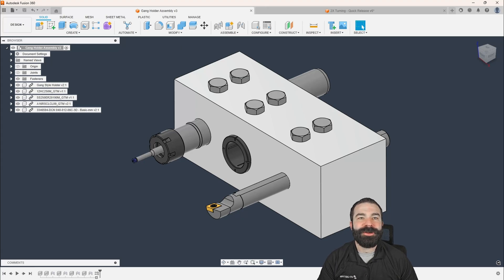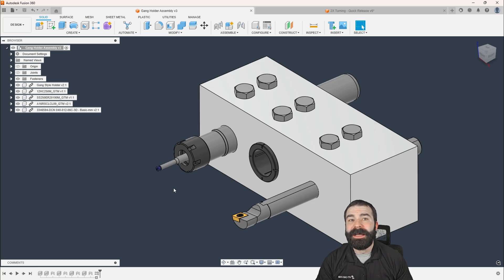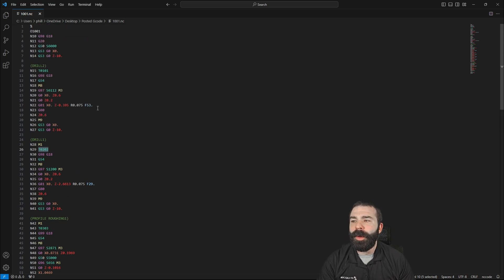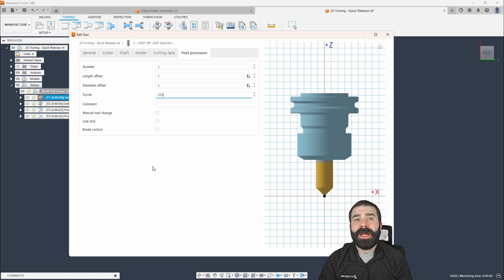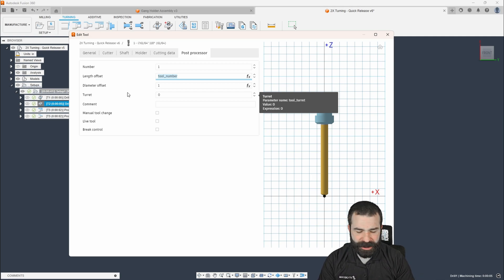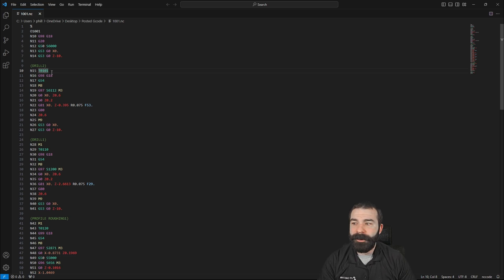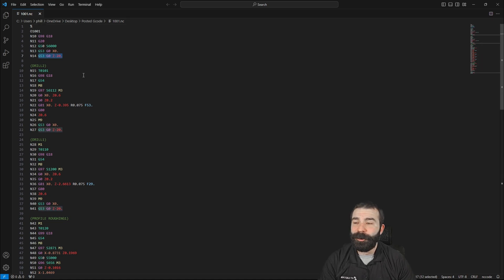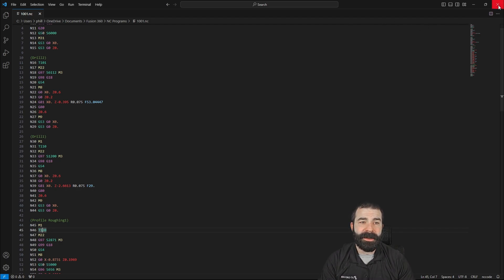Workflow Wednesday: Gang Style Tooling Setup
Watch as Fusion Phil  shows you  how Fusion 360 makes seting up Gang Style Tooling and Tool Holders with Ease. All it takes is chaning your Turret number to 103/104.

00:00 - Intro
00:44 - What is a Gang Style Tool Holder
01:46 - Normal Posted G-Code
02:43 - Editing Tooling for Gang Style Tool Holder
03:40 - Setting Turret Number to 103/104
06:07 - Posting with Turret 103/104
06:45 - Changing Tool Change Location
08:57 - Its not what you know its who you know